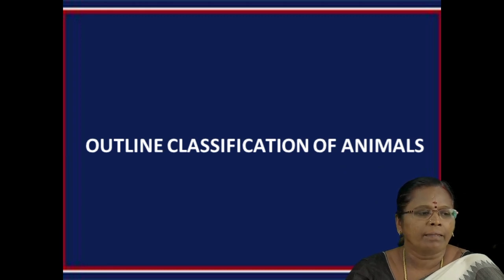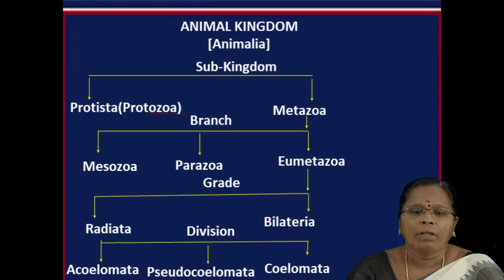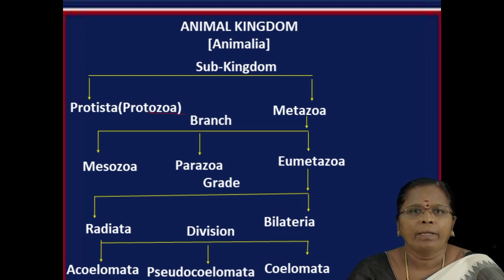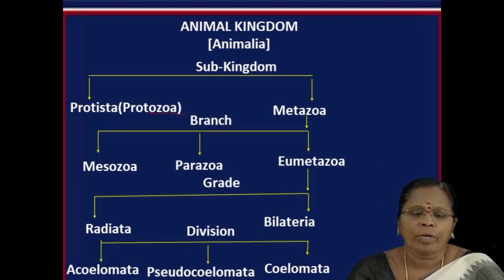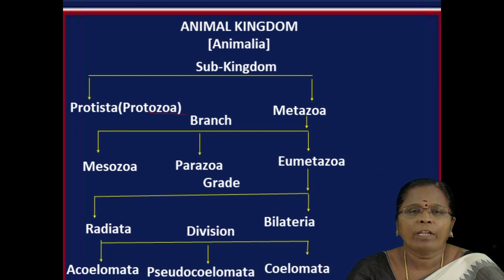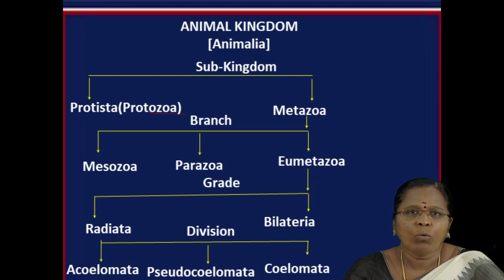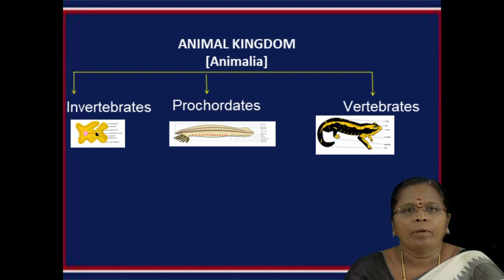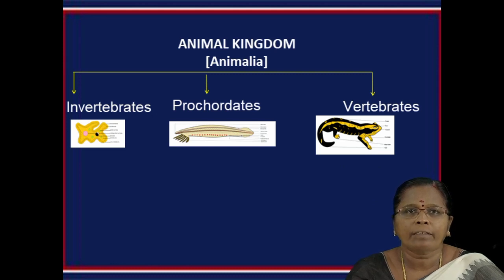Outline Classification Of Animals